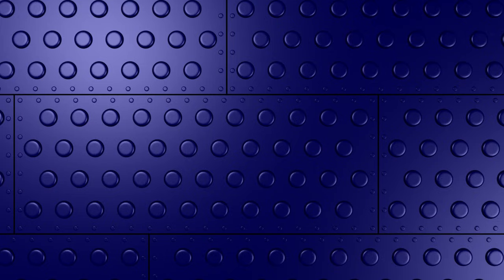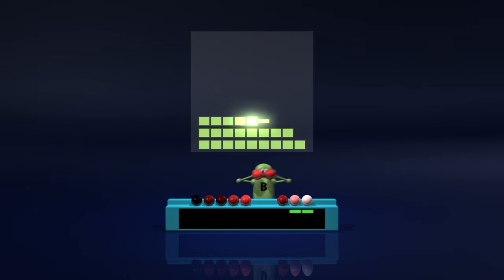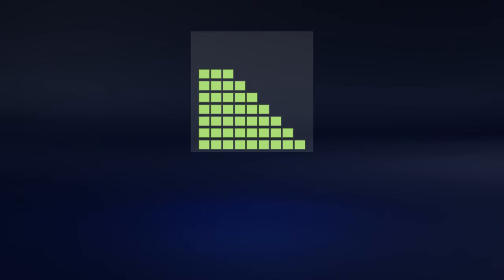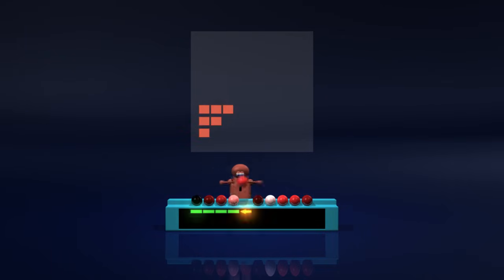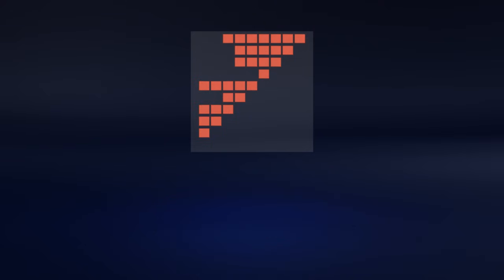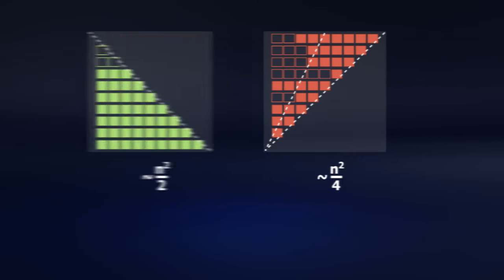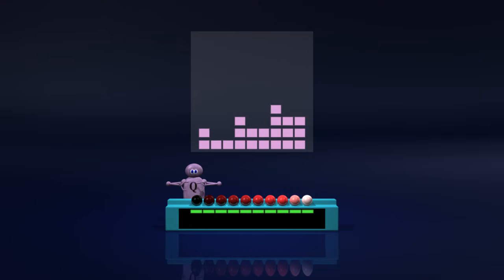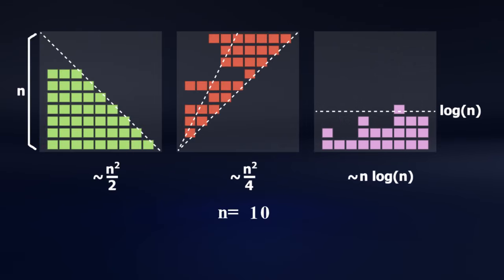Insertion Sort vs Bubble Sort + Some analysis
A visual demonstration of insertion sort, competition with bubble sort, and performance analysis including these two and quick sort.